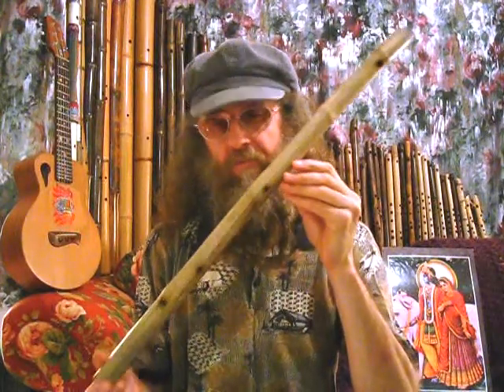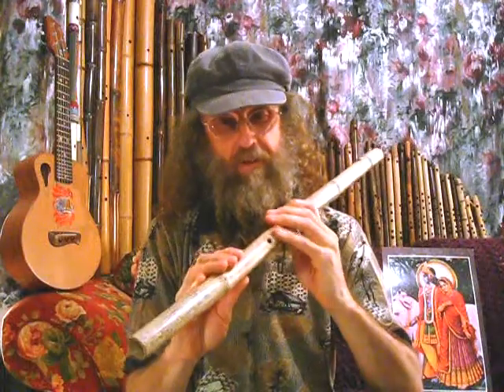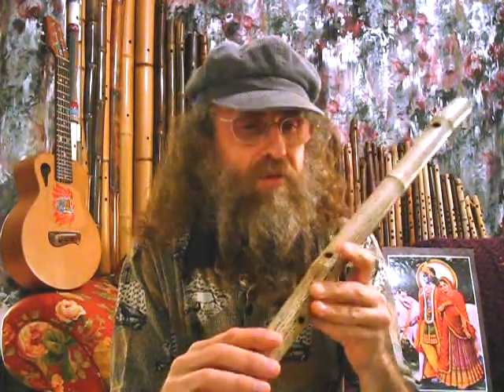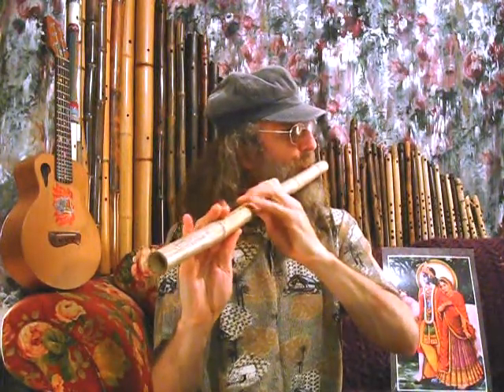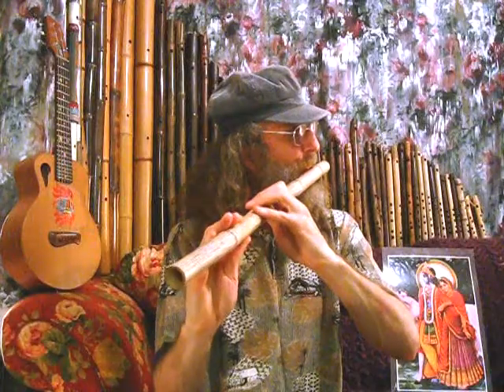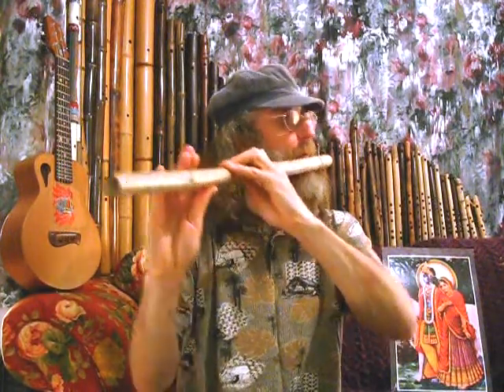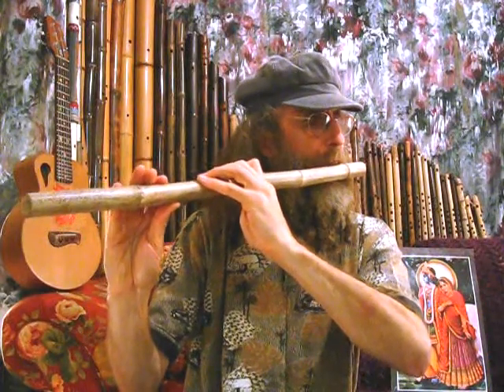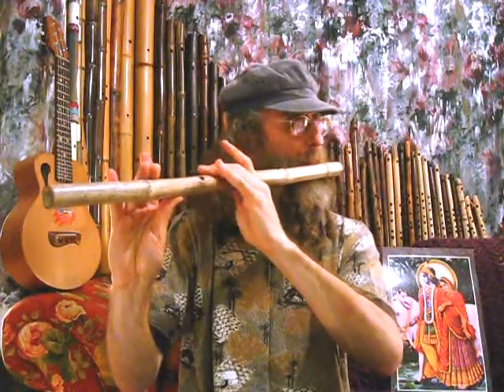FantasyFlutes by Das - Alto Minor Pentatonic in C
Here is a brief description of some of the unique bamboo flutes I make, and which YOU can adopt! This is a 5-hole Alto Flute in C, in minor pentatonic scale. These come in different keys and sizes.

Prices vary for each piece, depending on bamboo specimen rarity, finish, size, and playability. Basic beginner flutes can be $20 - $30 while large Bass Flutes can be $80 - $100 - $120 up to $150 for really nice ones -- all very affordable!

My other models include Bass Meditation Flutes, Raga Flutes (tuned to East Indian "Ragas" or modal scales), Panpipes, and Bamboo Birdcalls of all sorts. I also make some "regular" 6-hole diatonic flutes (Do-Re-Mi), but specialize in the extremes of bass flutes and killer piccolos, and every size in between.

P.S. I have many CDs available, and you can hear some

Have fun! Hope to hear from ya!